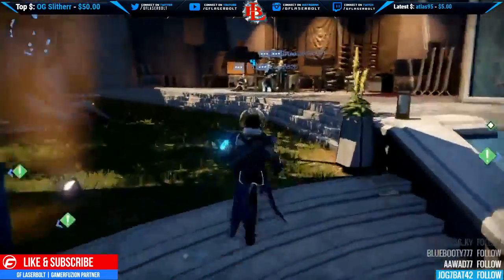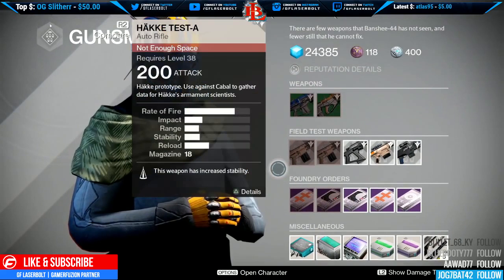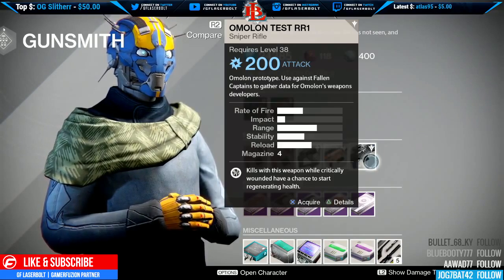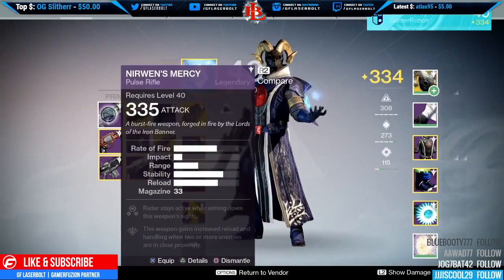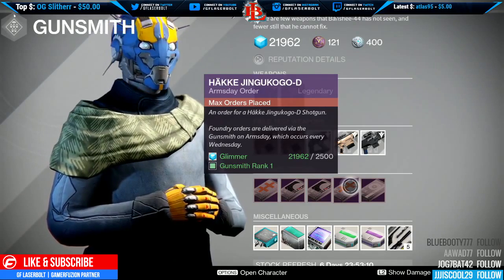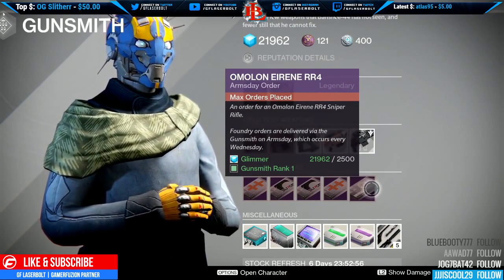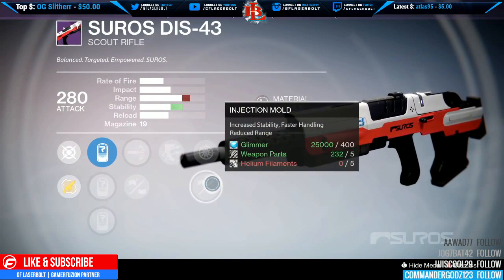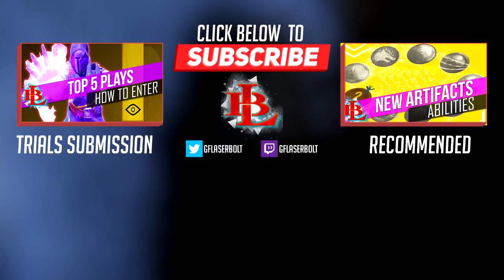Destiny Arms Day 8-17-2016 PDX-45! Foundry Orders Weapon Tests What To Get for Next Week